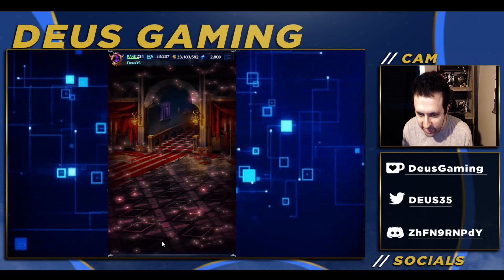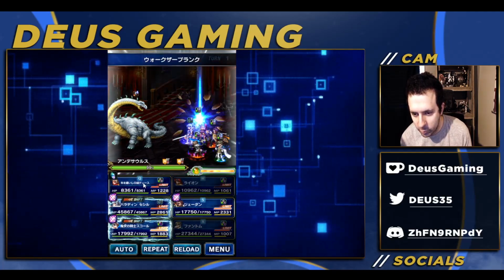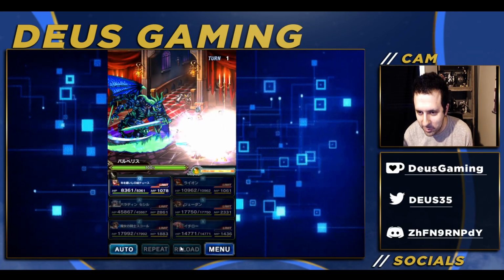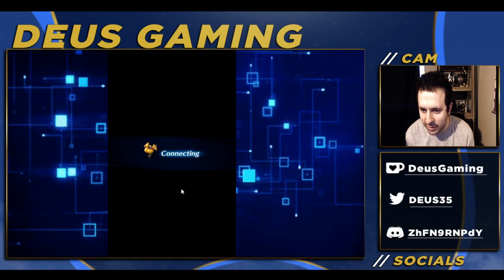HUGE Change for Steel Castle Melfikya coming to Global! [FFBE]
most likely it will come to global, otherwise they would have to constantly patch it out every thursday